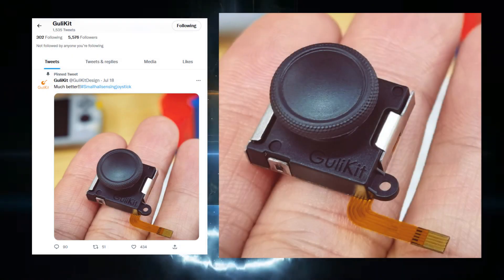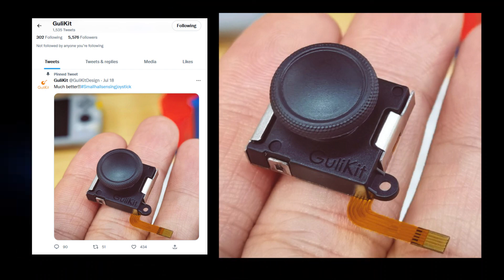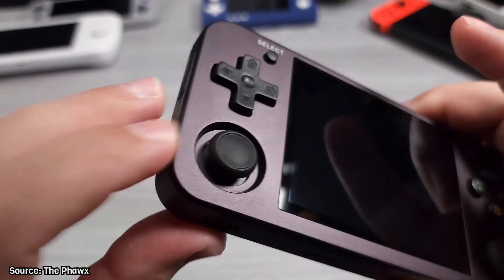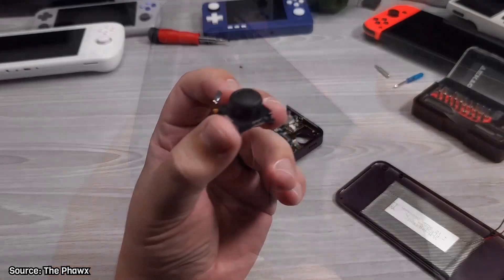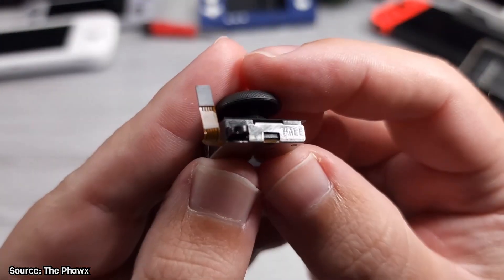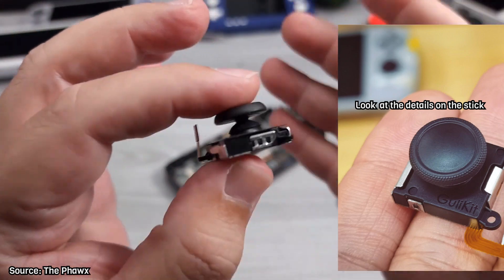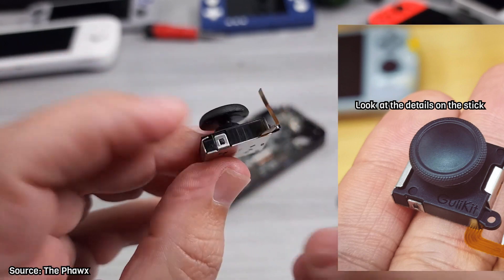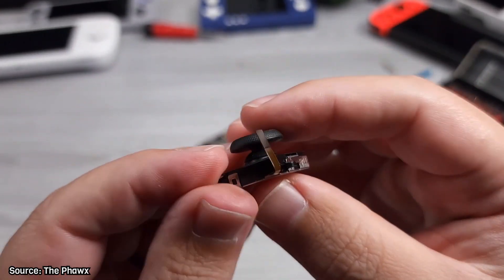Hall Effect Sticks for the Nintendo Switch are coming soon!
Hello Everyone!
Hall effect sticks for the Nintendo Switch are coming soon and then we'll have drift-free joycons!

Guli Kit Hall Effect Controller

Anbernic 353M